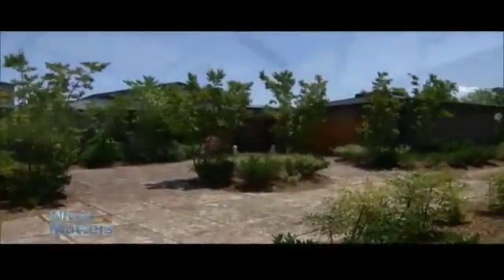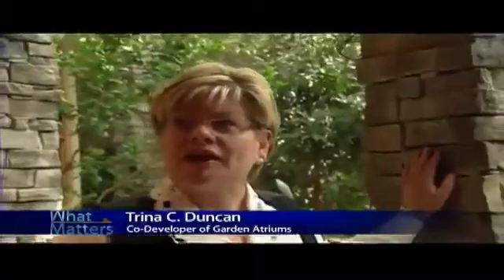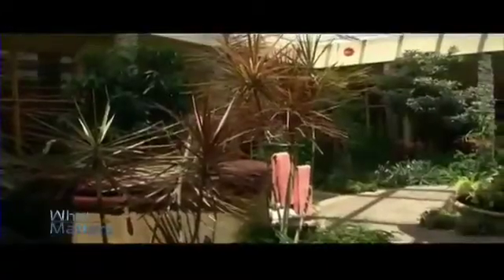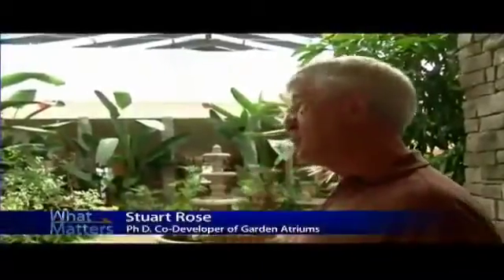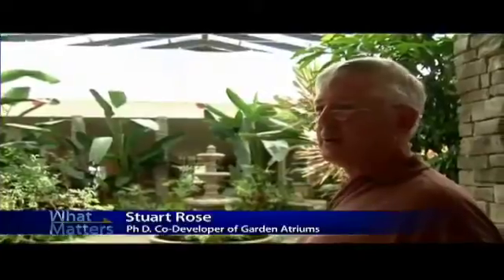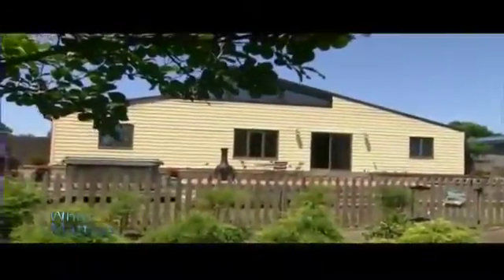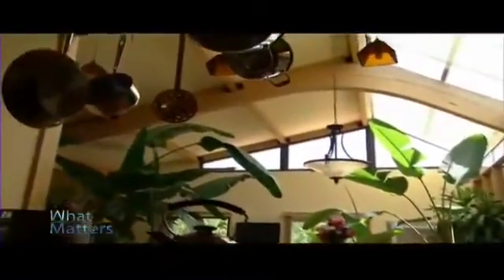Garden Atriums featured on PBS What Matters "Living Green"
PBS feature: "Living Green"
Aired 7/11/08 on WHRO "What Matters"

The first 5 minutes (shown here) of the "Living Green" feature show the most recent walkthrough of the Garden Atriums. The remainder of the half-hour show featured a panel discussion on living green.